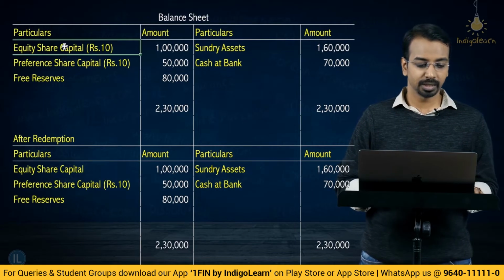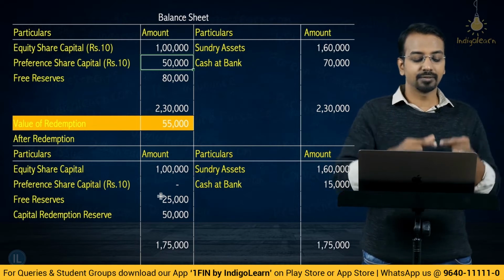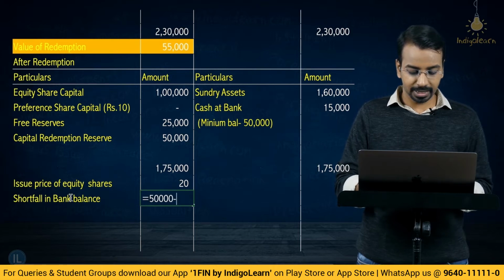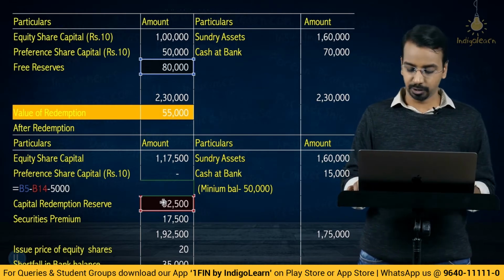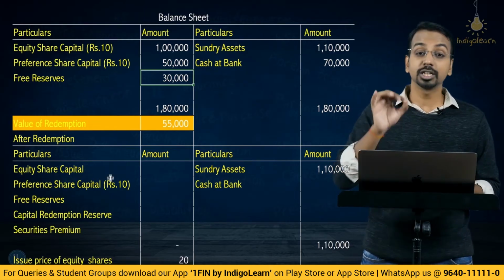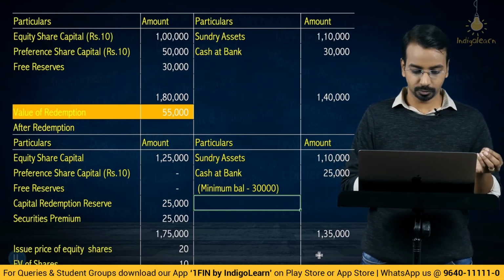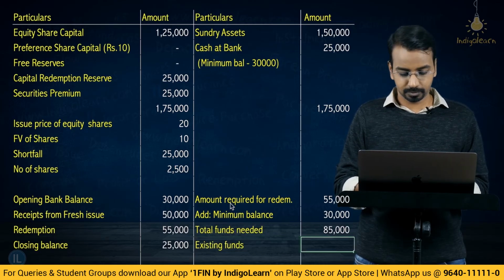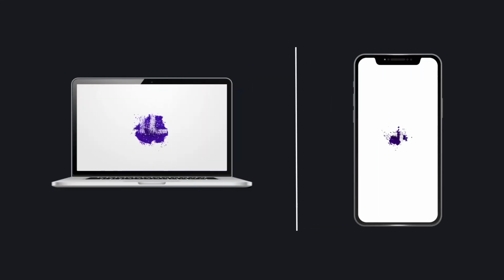CA Foundation |Accounting |FV Vs Issue Price, CRR |Redemption of Preference Shares|CA Suraj Lakhotia